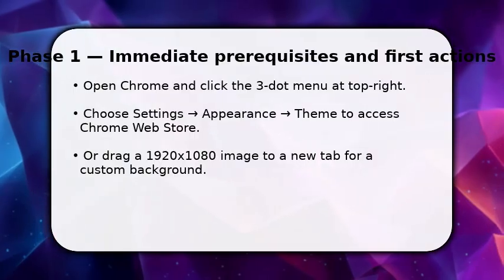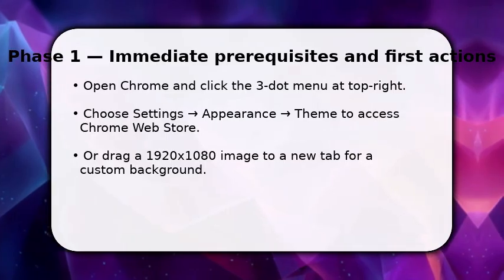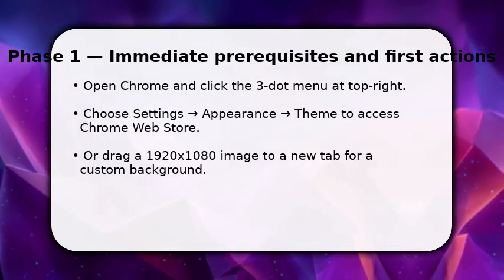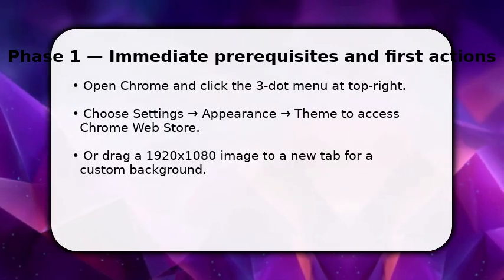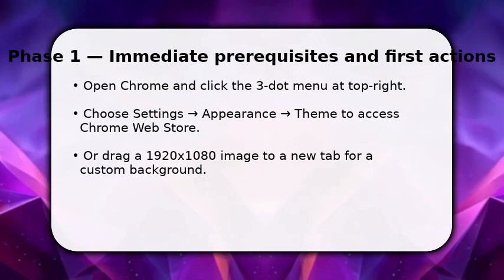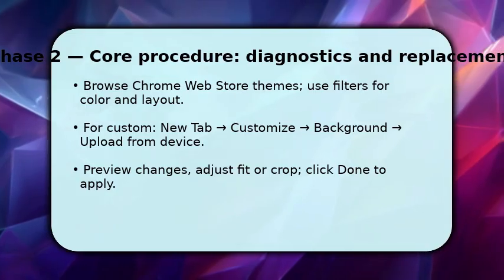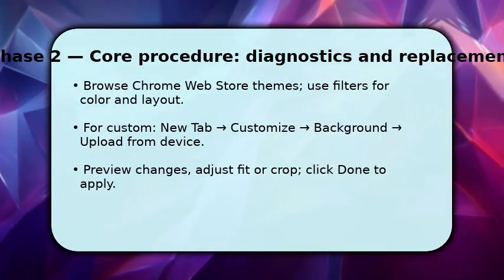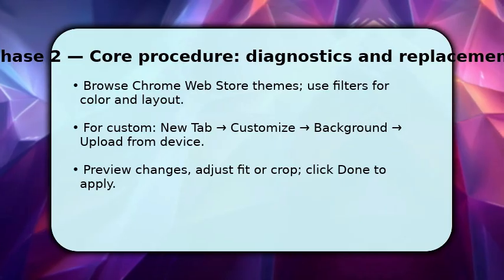How to Change Chrome Desktop Wallpaper - Step by Step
How to Change Chrome Desktop Wallpaper - Step by Step | 🔒 Surfshark VPN Deal — Stay private and secure. $1.99/mo + 3 Months Free ▸

Learn the easy steps to change your Chrome desktop wallpaper. This video guide takes you through a simple process, ensuring that even if you're not tech-savvy, changing your background is quick and straightforward.

change chrome desktop wallpaper, how to set home screen background on Google Chrome, Google Chrome customization tutorial, desktop wallpapers for Chrome, customize browser appearance